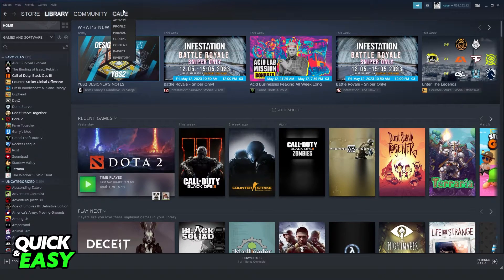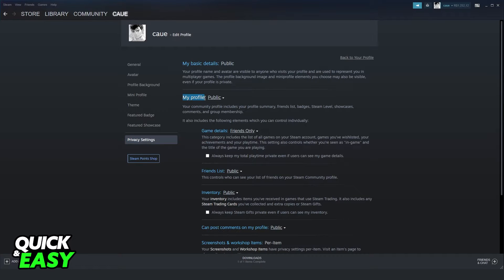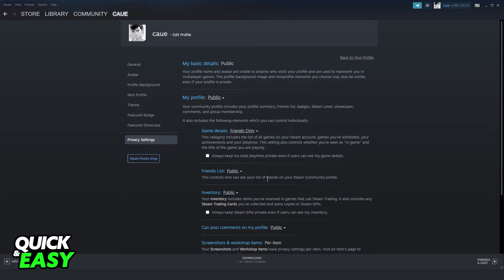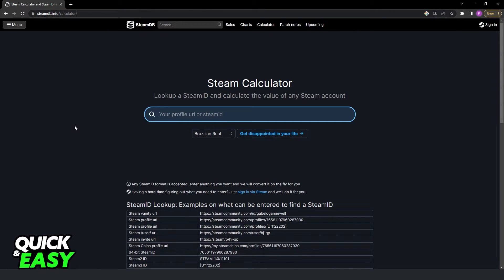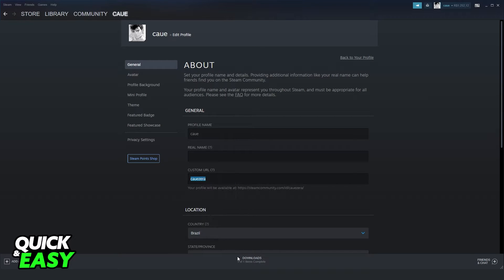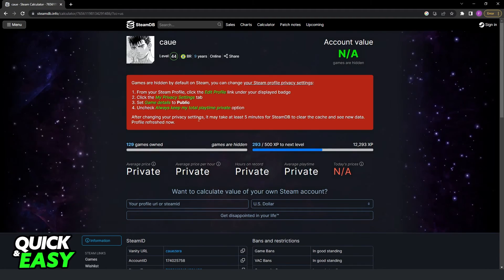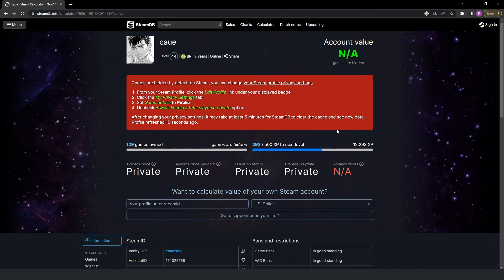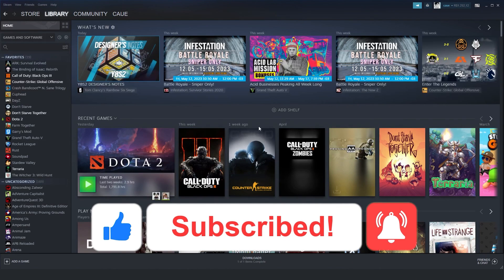How To Check How Much Money You Spent on Steam (EASY!)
In this video I will solve your doubts about how to check how much money you spent on steam, and whether or not it is possible to do this.

I hope I have helped you with the video!